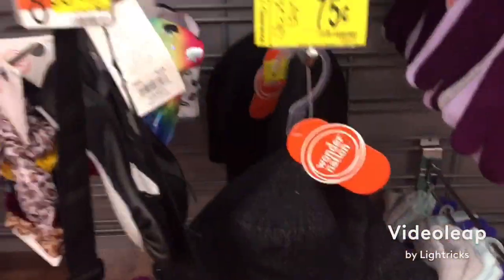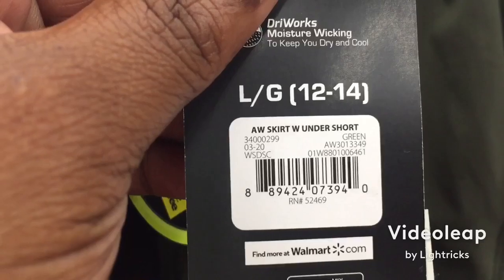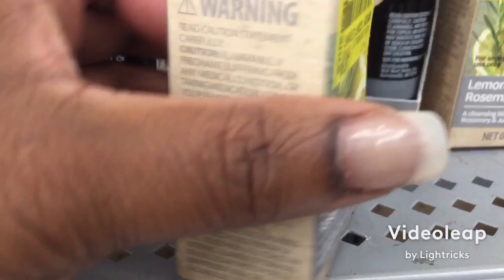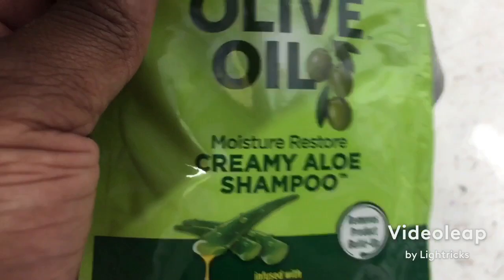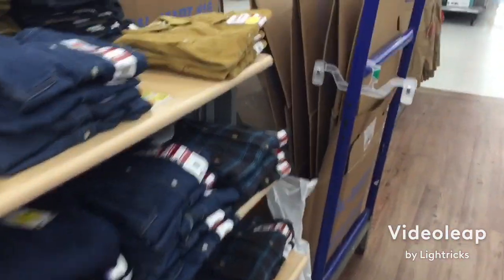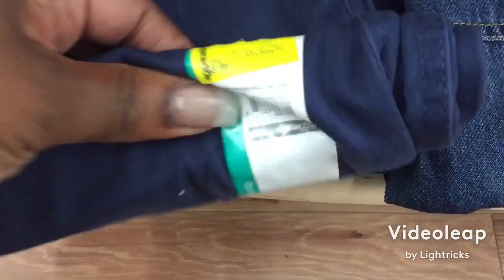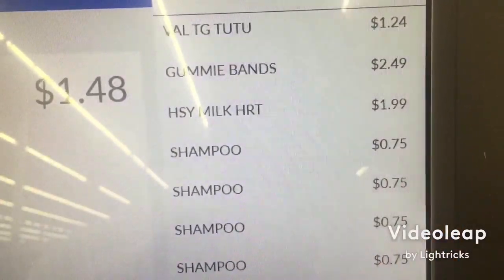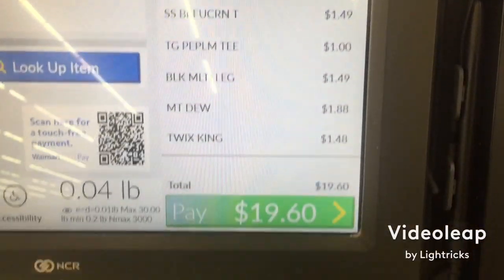WALMART CLEARANCE HAUL